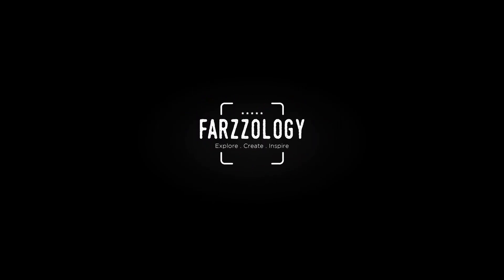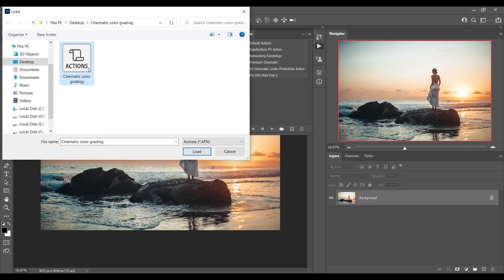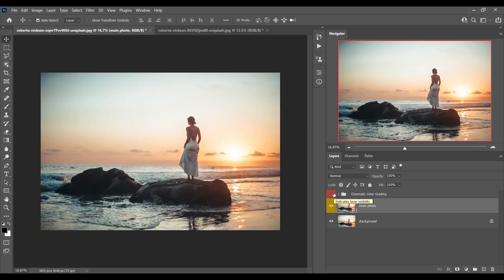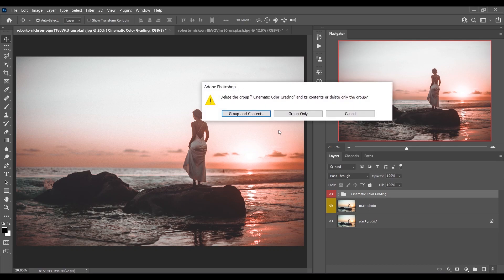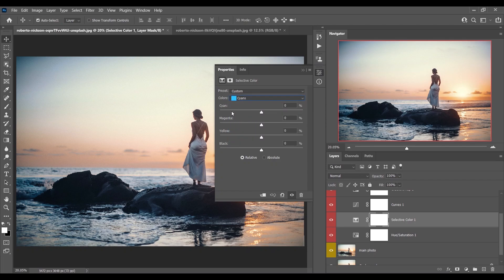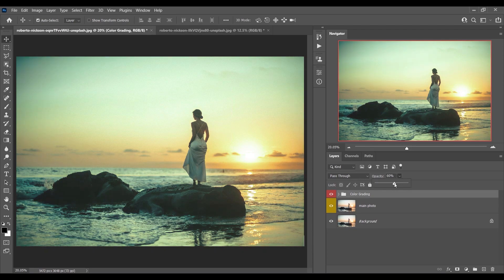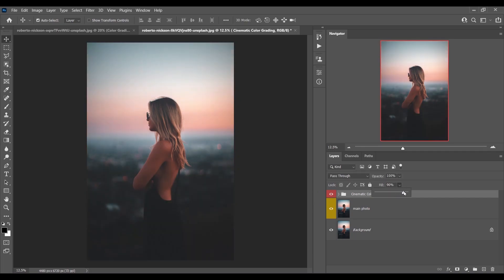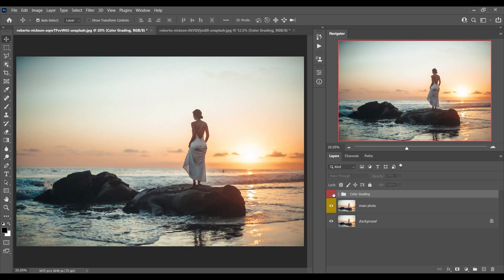TOP CINEMATIC COLOR GRADING PHOTOSHOP ACTIONS PACK FREE !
Hi, welcome to Farzzology. In this tutorial, I'm gonna show you how to load action and color grade with one click using those actions. All the actions are very professional and non-destructive.
Just download and color grade with one click!!